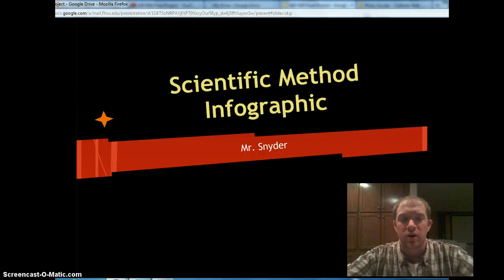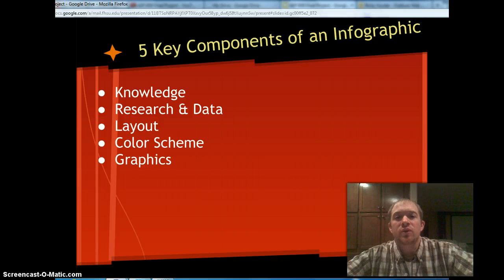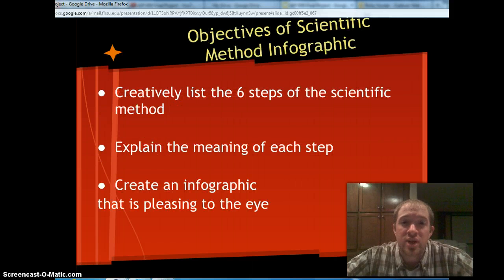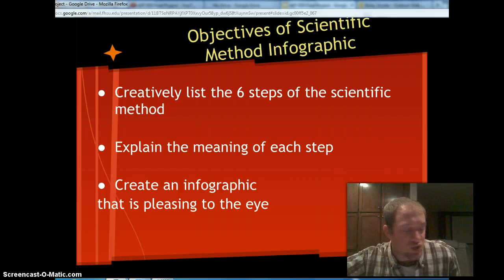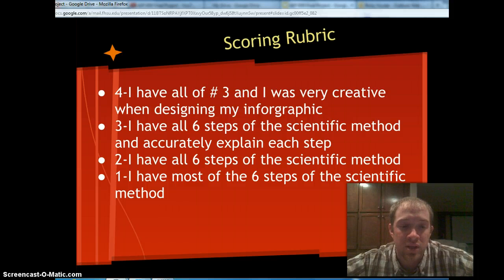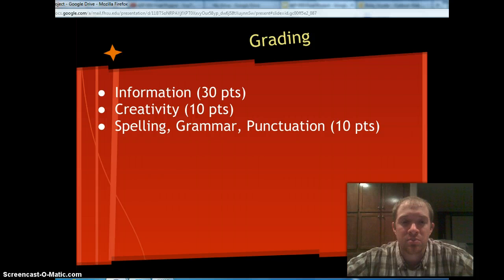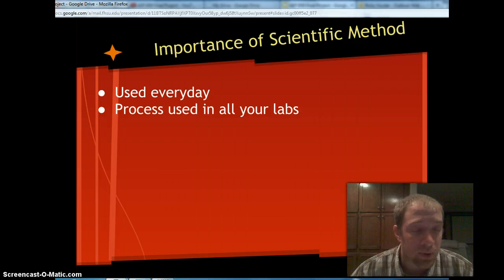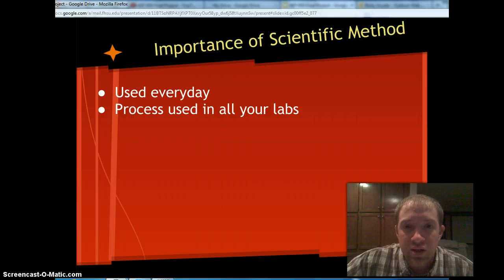AEP 859 Final Project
Scientific Method Infographic